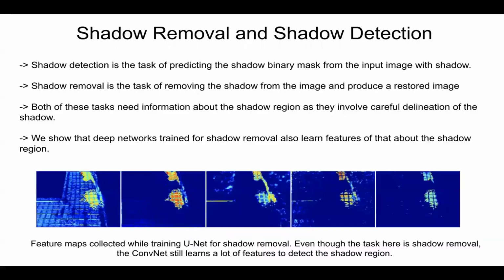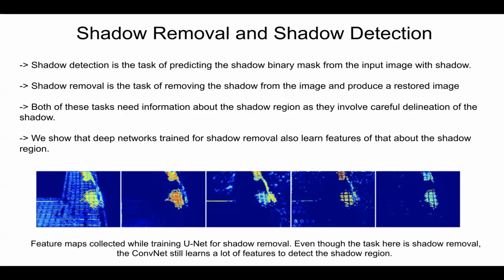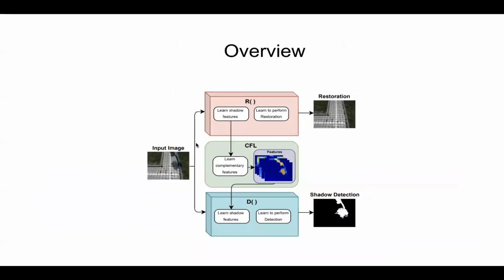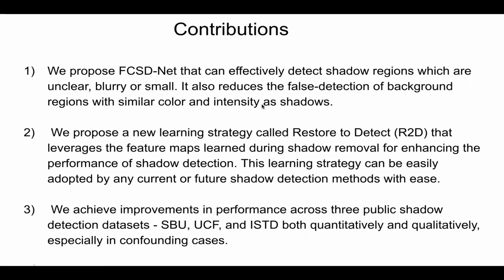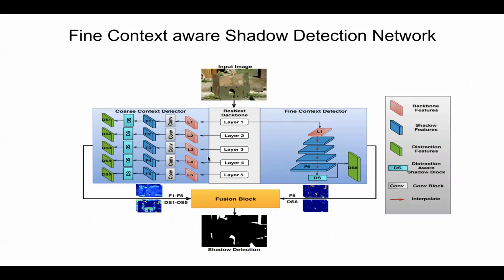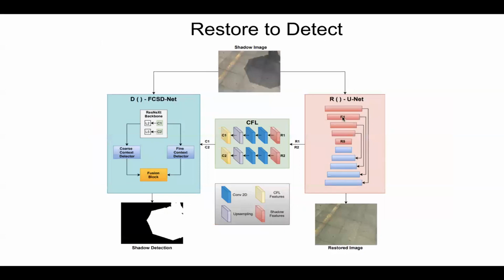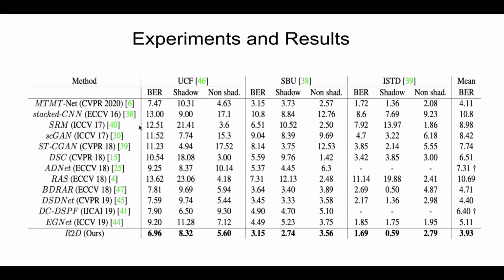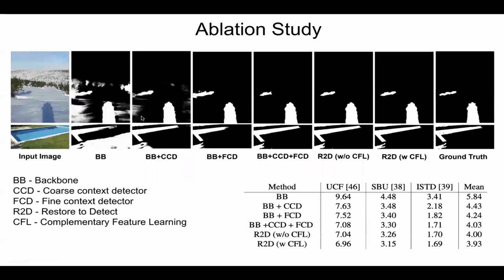Fine-Context Shadow Detection using Shadow Removal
Authors: Jeya Maria Jose Valanarasu (Johns Hopkins University)*; Vishal Patel (Johns Hopkins University) Description: Current shadow detection methods perform poorly when detecting shadow regions that are small, unclear or have blurry edges. In this work, we attempt to address this problem on two fronts. First, we propose a Fine Context-aware Shadow Detection Network (FCSD-Net), where we constraint the receptive field size and focus on low-level features to learn fine context features better. Second, we propose a new learning strategy, called Restore to Detect (R2D), where we show that when a deep neural network is trained for restoration (shadow removal), it learns meaningful features to delineate the shadow masks as well. To make use of this complementary nature of shadow detection and removal tasks, we train an auxiliary network for shadow removal and propose a complementary feature learning block (CFL) to learn and fuse meaningful features from shadow removal network to the shadow detection network. We train the proposed network, FCSD-Net, using the  R2D learning strategy across multiple datasets. Experimental results on three public shadow detection datasets (ISTD, SBU and UCF) show that our method improves the shadow detection performance while being able to detect fine context better compared to the other recent methods.  Our proposed learning strategy can also be adopted easily as a useful pipeline in future advances in shadow detection and removal.